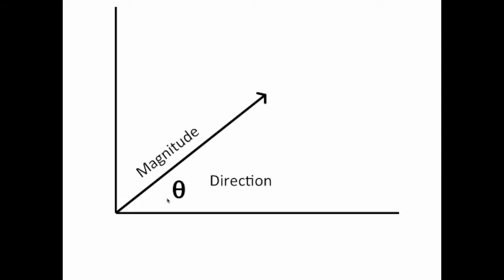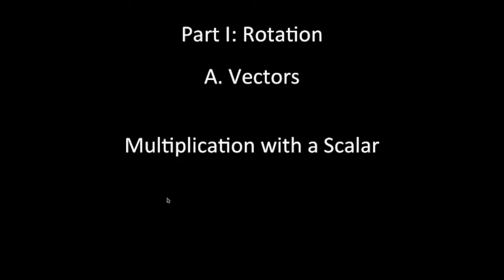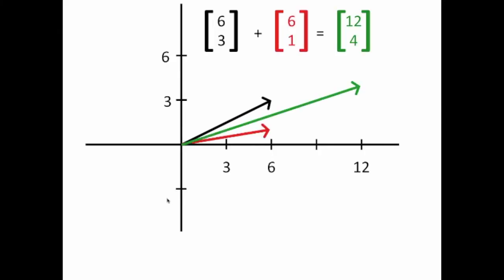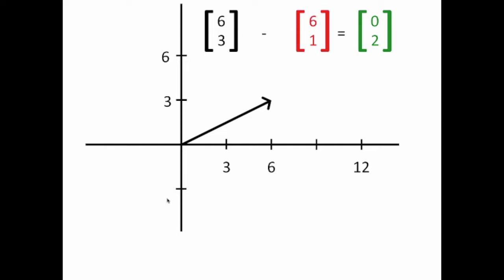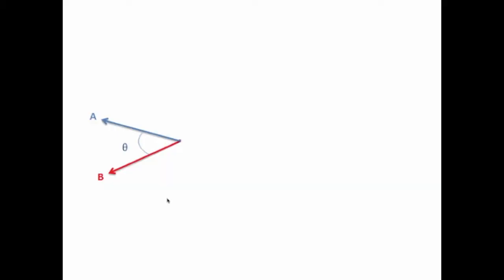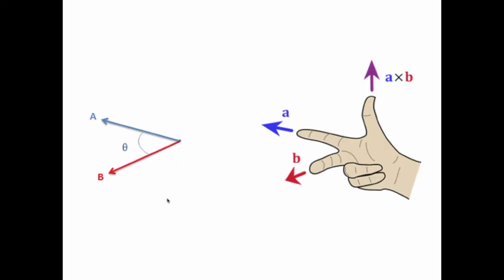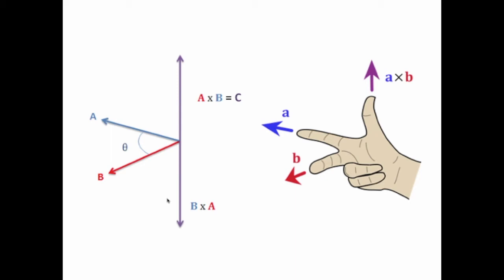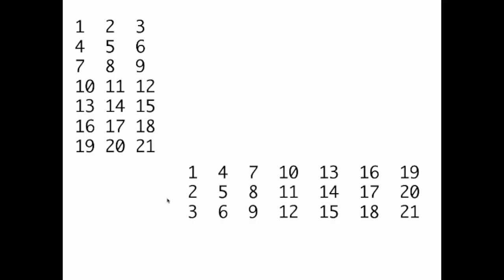2 vectors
this is a series of videos that will show you how to animate your data in Matlab